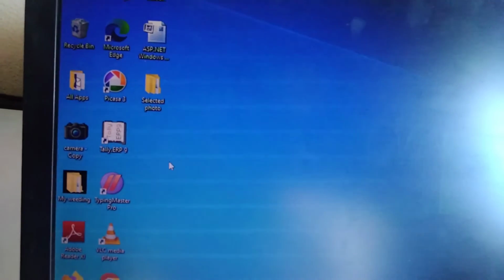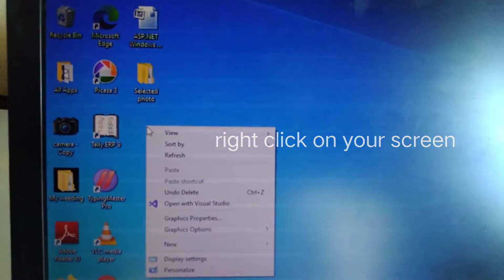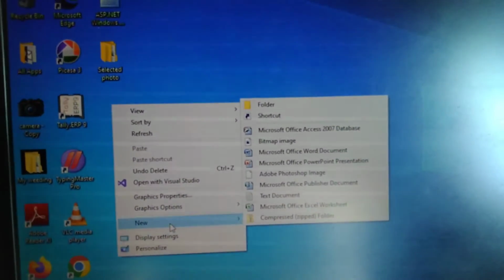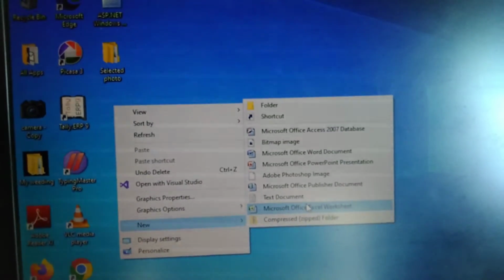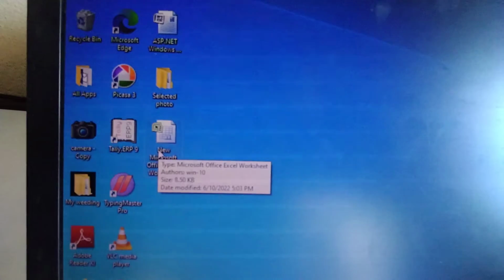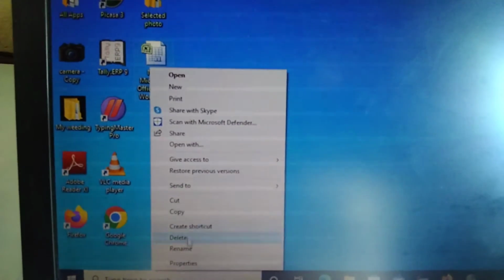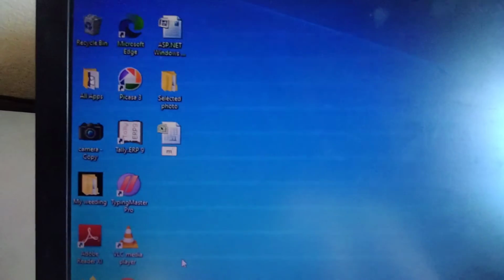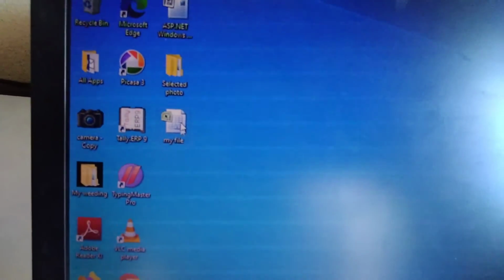How to create Microsoft Excel Worksheet